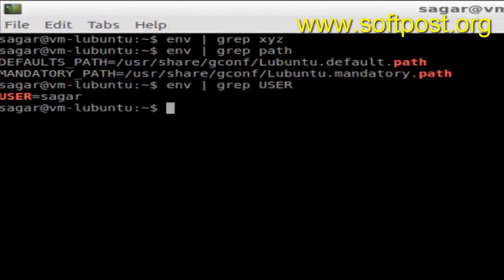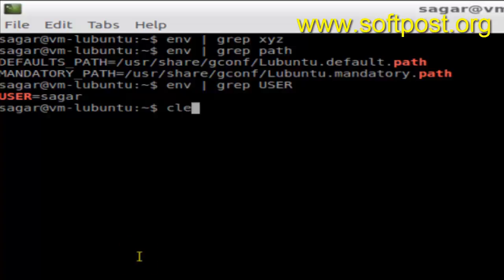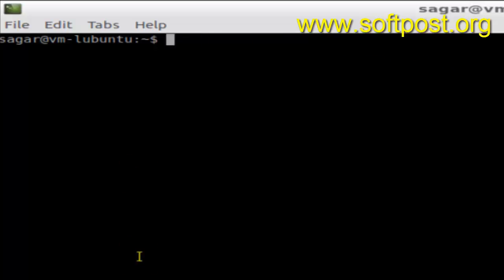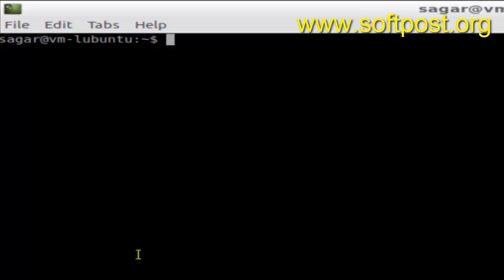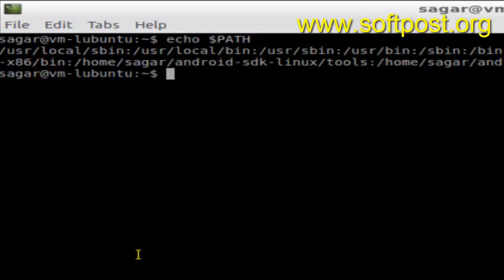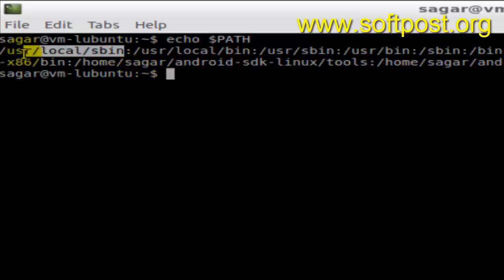How to view PATH variable value in Solaris